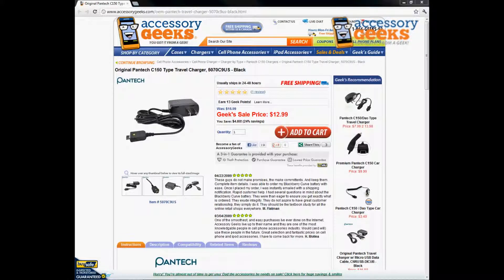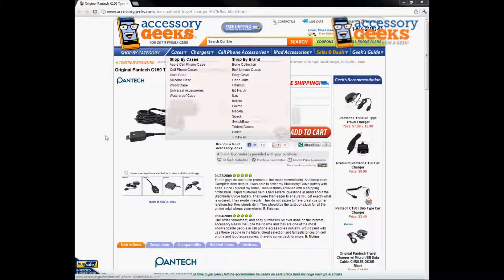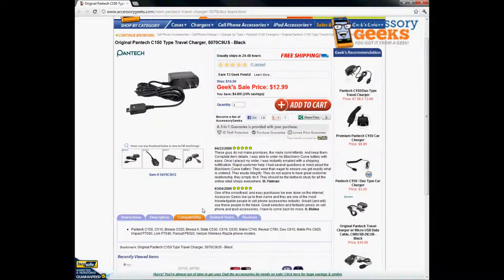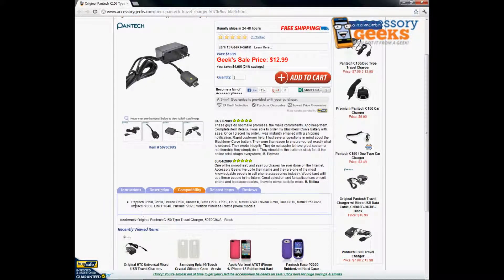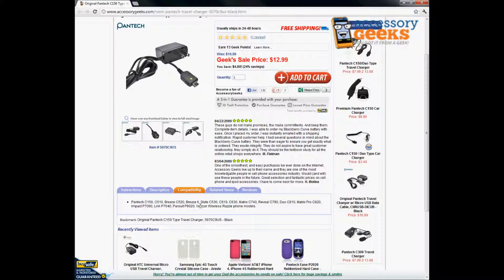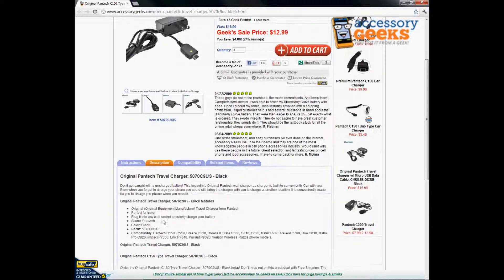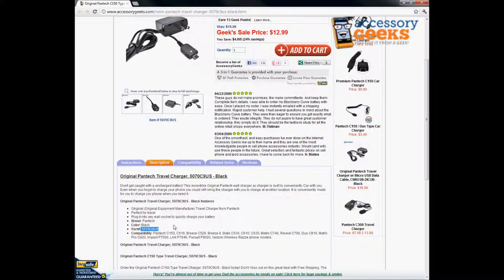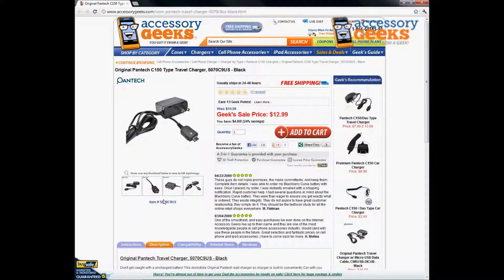AccessoryGeeks Original Pantech C150 Type Travel Charger Product Review